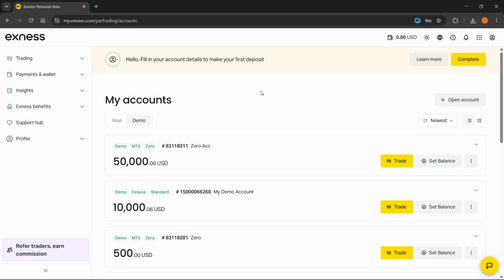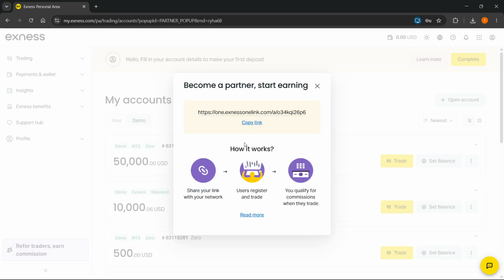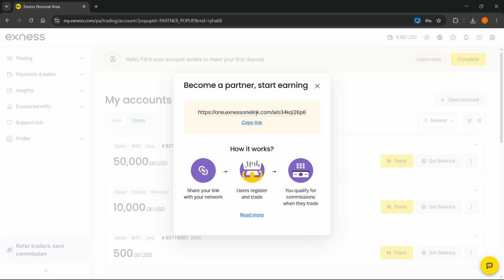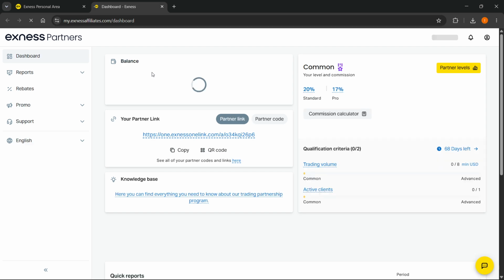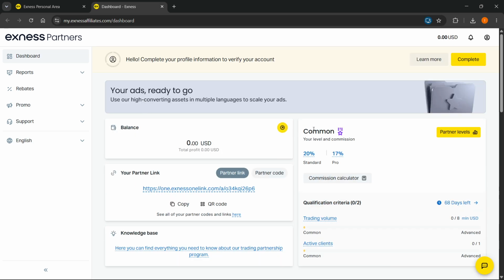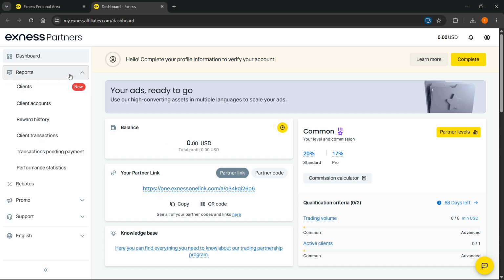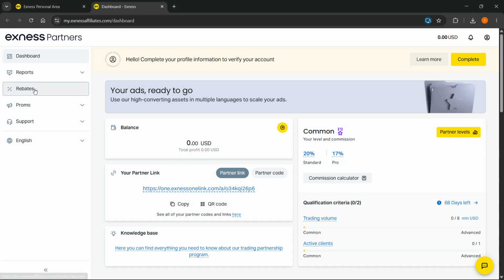How To SHARE Exness Referral Link (QUICK & EASY) 2026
In this video, I'll show you how to share exness referral link. This is a full guide on how to effectively disseminate your referral link for exness in 2026. In case you've been trying to promote your exness referral link to earn bonuses, this is the video you need to see!